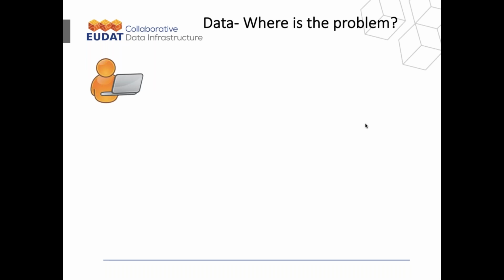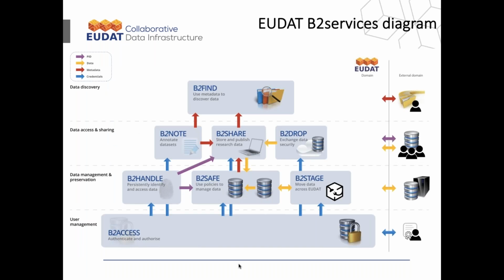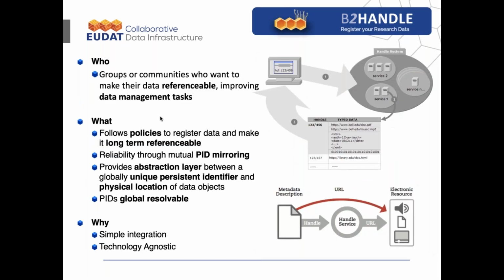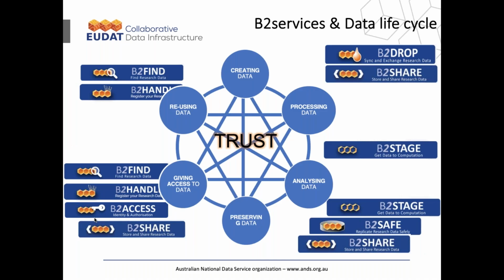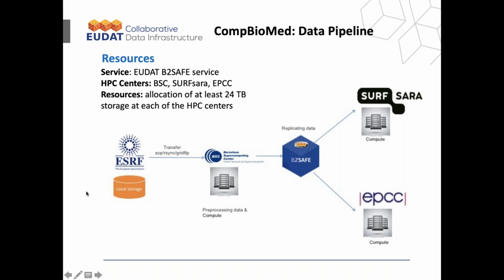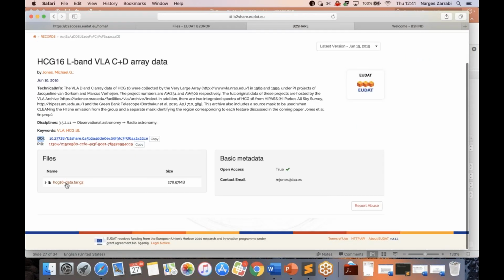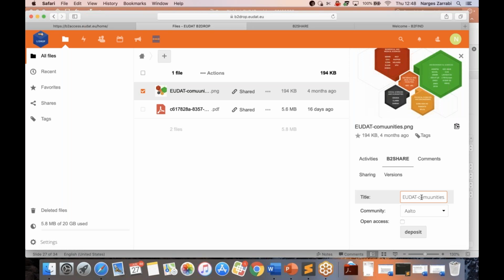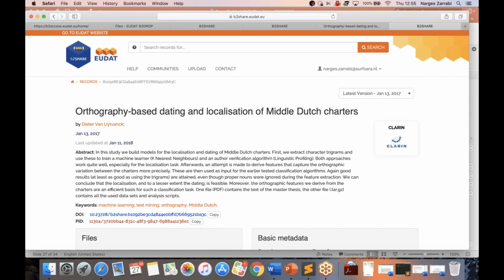CompBioMed Webinar 9: EUDAT services for FAIR Data Management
The main objective of this webinar is to show how the CompBioMed community can use the EOSC services for managing active research data (i.e. data transfer, storage, and sharing) and for preserving final research data (i.e. data archiving and publishing). In this webinar, we give a brief overview of the EUDAT Services and the data life cycle. We further demonstrate how these services operate and integrate with each other to meet the data management requirements of research communities and comply with the FAIR principles – which require the data to be properly documented, annotated, archived, published and accessible to the wider community.